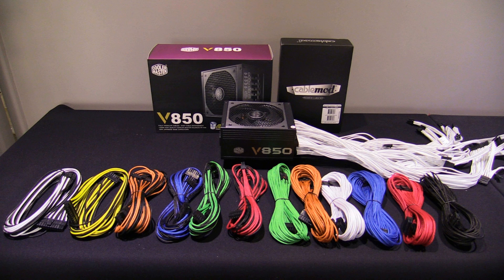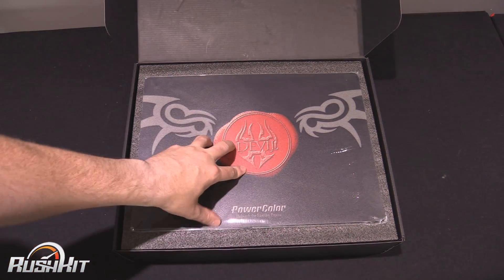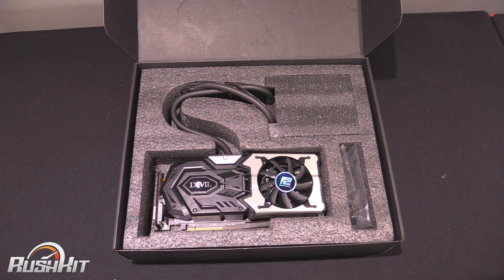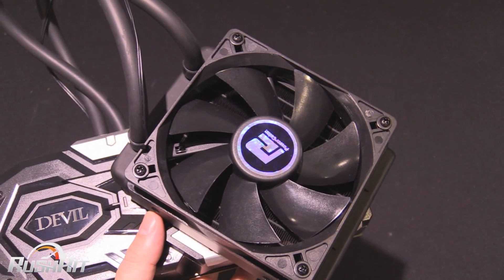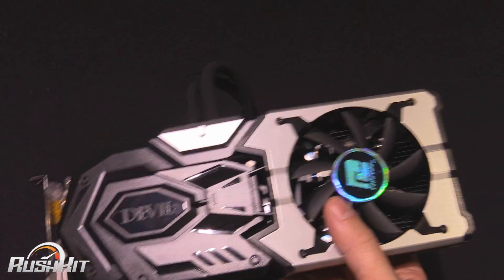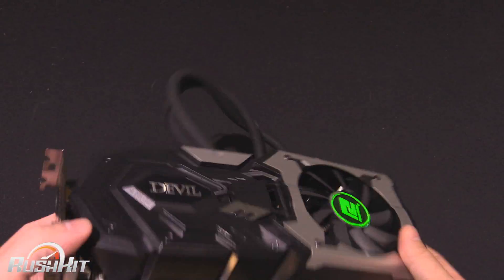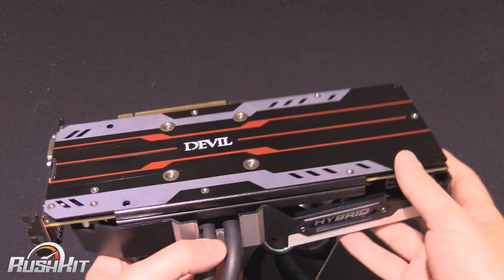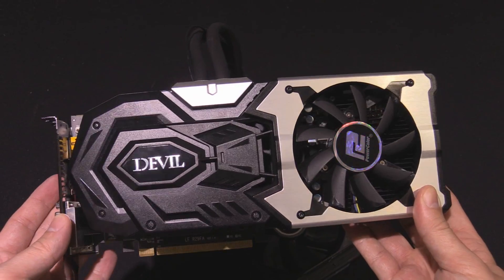Powercolor 390X Devil Hybrid Watercooled GPU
We take a RushKit look at the Powercolors flagship 390X the Devil